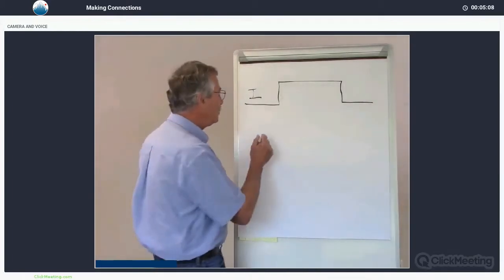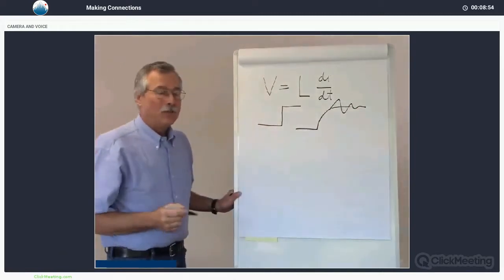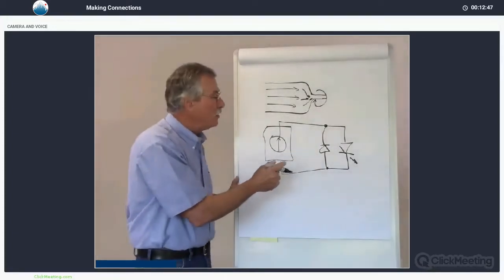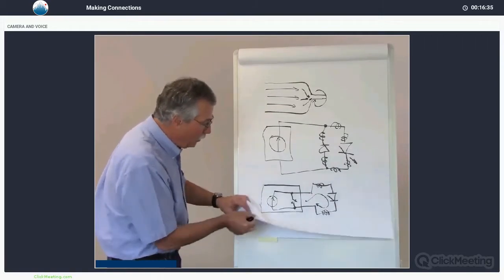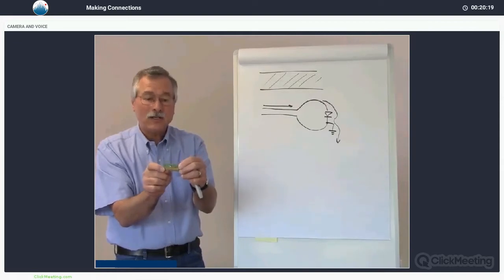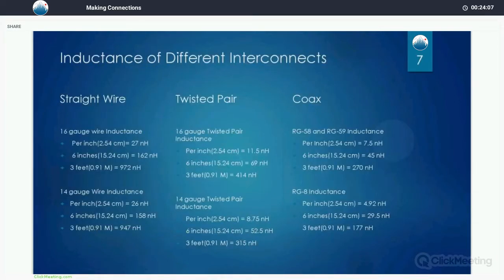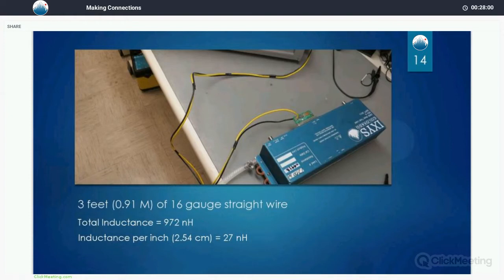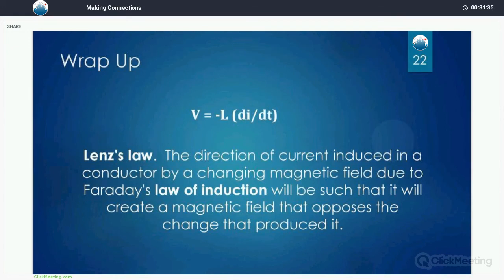Making Connections 2019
Directed Energy is now part of the Berkeley Nucleonics Family!

You have a great high-speed laser diode driver and a fast laser diode. Your input pulse is a clean square wave. So why does your light pulse look so bad, or maybe not appear at all?

Getting a great high-speed laser pulse takes more than a high-quality laser diode driver and a high-speed diode. It also requires a fundamental understanding of how inductance and capacitance work against us. In this webinar we:

Discuss why a carefully thought-out interconnect is so important
Demonstrate how many alternative connection options provide disappointing results
Demonstrate how to ensure the best connection between your high-speed driver and your laser diode

Topic
Working with high-speed pulsed current for laser diodes and similar loads comes with its own unique set of challenges, not the least of which is getting the pulse from the pulser to the diode. Optimizing these connections is what enables clean, sharp pulses from high-performance lasers.

Join us to find out what the issues are and how they can be addressed to get the most out of your design.

Agenda
The problem with high-speed pulsed Interconnects.
Why do connections matter?
Inductance
Pulse speed
The math
Using un-optimized connections
Straight wire
Twisted pair
Coax
Stripline with straight wire
Optimizing high-speed pulsed connections with stripline
Wrap-up